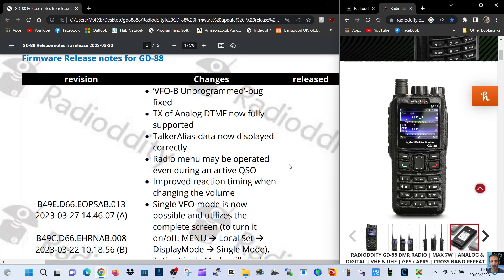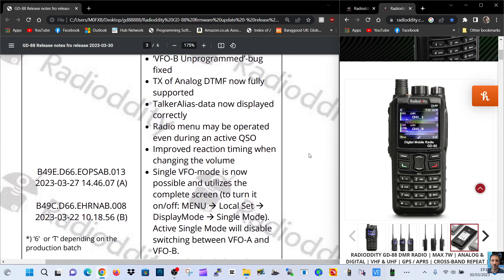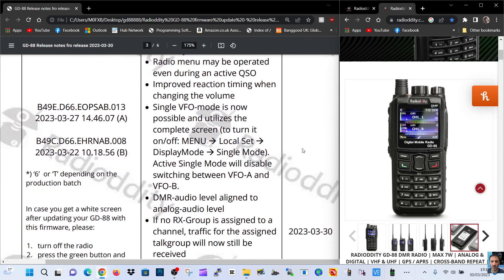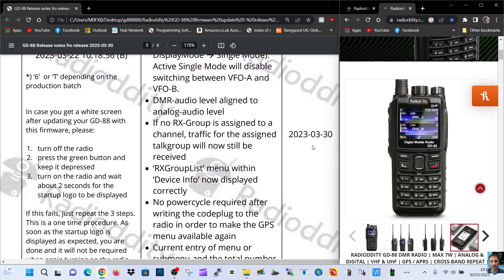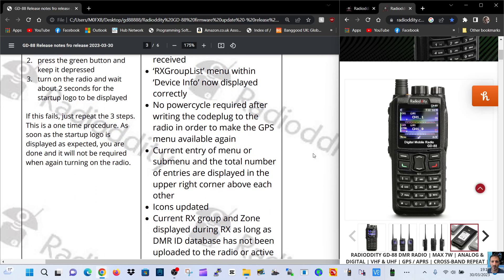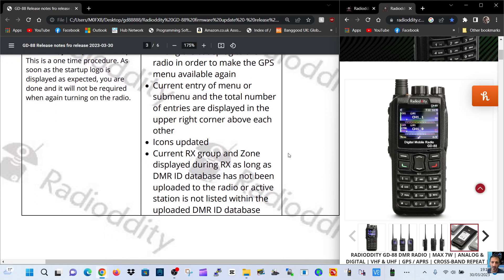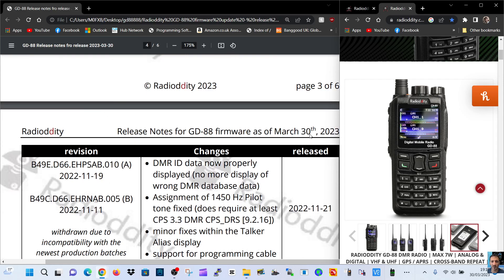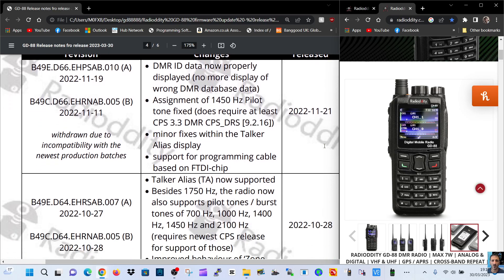RADIODDITY GD-88 NEW 2023 - FIRMWARE - SINGLE DISPLAY , BETTER AUDIO , ANALOGUE DTMF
RADIODDITY DOWNLOAD

We know some of you (the Radioddity DB25-D customers) had been waiting already quite long to get a fresh firmware update for your radio. Whereas the latest Radioddity GD-88 customers already got some minor updates within their radios perhaps even not knowing about. But now we got it all together and ready for your weekend to be checked out.

The feature we are most proud of is the long-awaited support of Talker Alias. The firmware files for both radios (DB25-D and GD-88) have the initial Talker Alias implementation available for you to check out. The implementation has not yet reached the level we want it to be (e.g., support for international characters not yet supported) but we did not want to keep you waiting any longer for that often-requested feature. That´s why we decided to already release it at this early stage. You are welcome to give us feedback on the current implementation of Talker Alias.

Now it is also possible to stay in the radio menu even on an incoming call.

Besides that, additional Pilot Tones are now supported as P-Keys for operating repeaters that do not require the standard 1750 Hz one.

The updated CPS no longer crashes if you are using a screen resolution of more than 1080x1920 and of course it does support the additional pilot tones.

And of course, our extended manual for the Radioddity DB25-D and GD-88 has also been updated with full details on all those new features plus a lot more.

Furthermore, we have updated our default codeplugs. You find those together with our CPS as .F136 files to be used with the Radioddity CPS and as JSON-files to be used with the CPEditor of David MM7DBT as his newest version already does support the new features as soon as you have updated your radio's firmware.